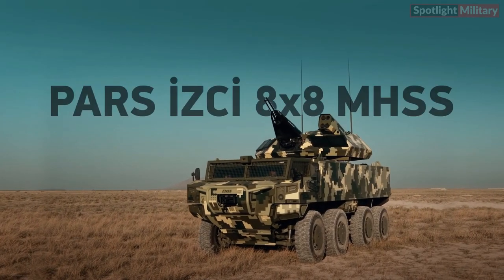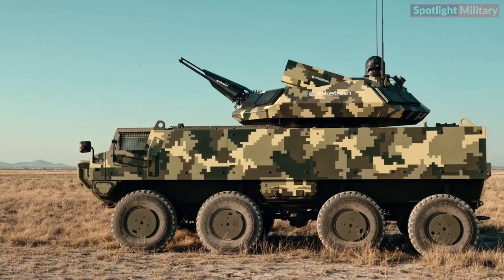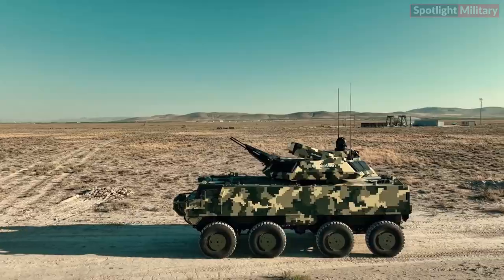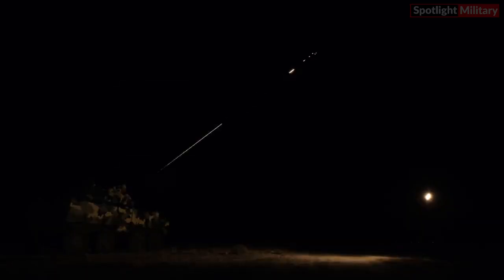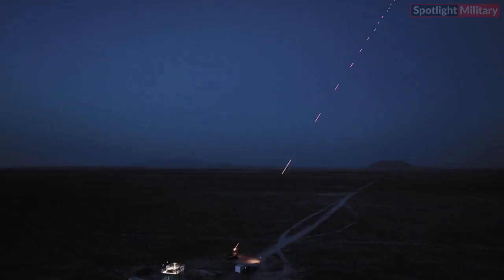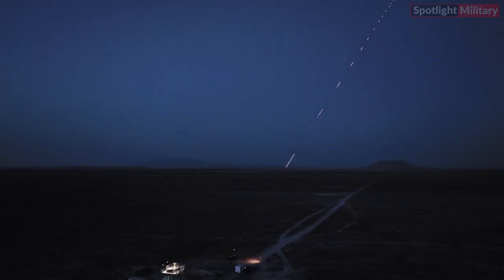Türkiye Launches New Burç Mobile Air Defense system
During the exhibition at the Roketsan booth, two impressive mobile systems were showcased: an antitank system and an air defence system. The latter, named Burç, featured a Roketsan turret mounted on a PARS 8×8 vehicle by FNSS. Developed entirely by Roketsan, the turret boasted two types of effectors to ensure its efficiency.